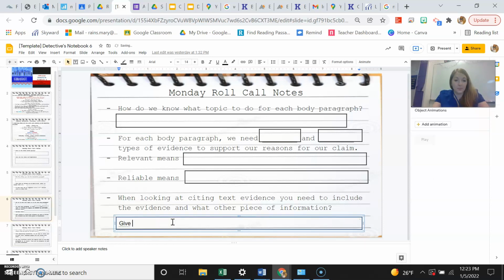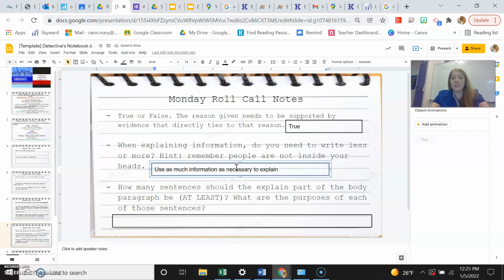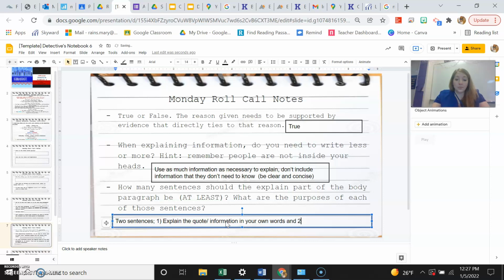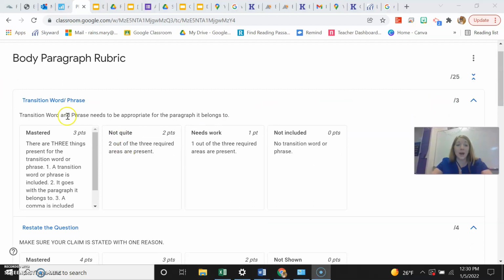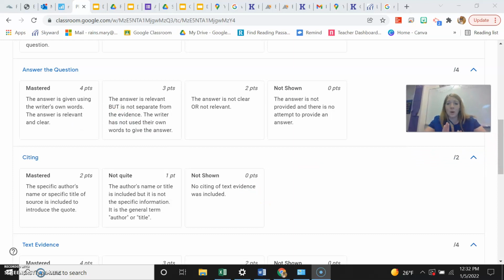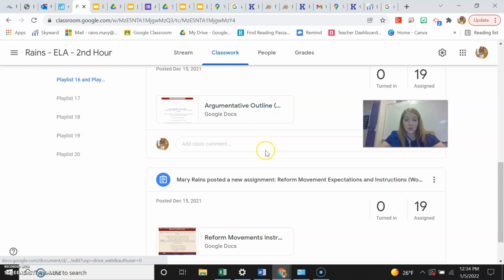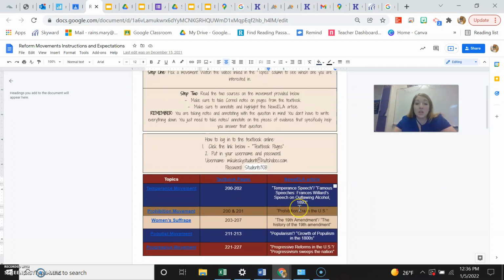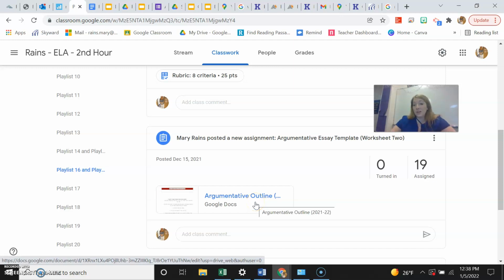Roll Call Meeting Video